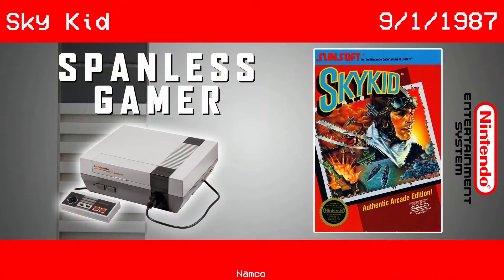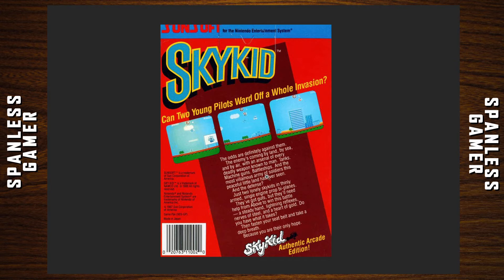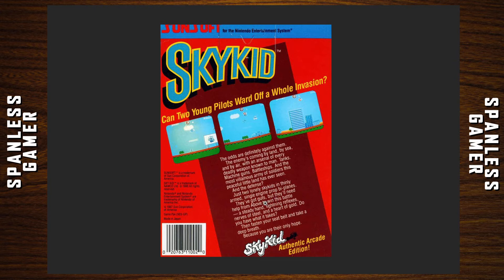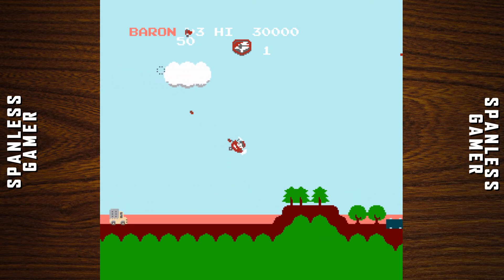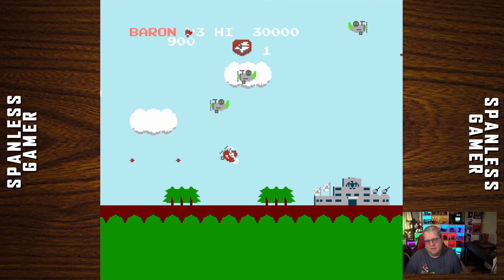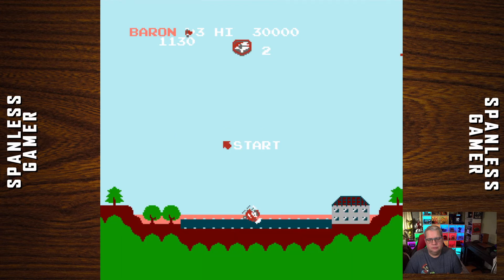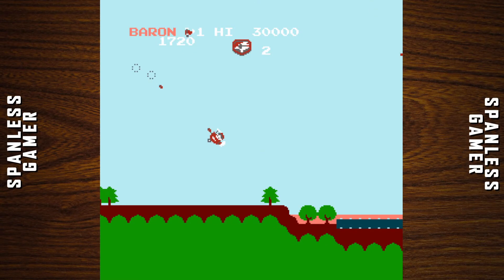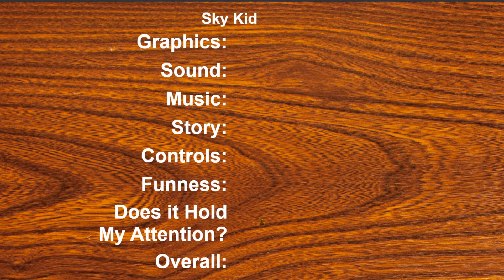N060 - Sky Kid for the NES is a weird game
The box makes this one look like an epic Rocketeer like adventure.  It doesn't tell you that your character has been genetically fused with an airplane.  Is this how Disney's Cars franchise starts?